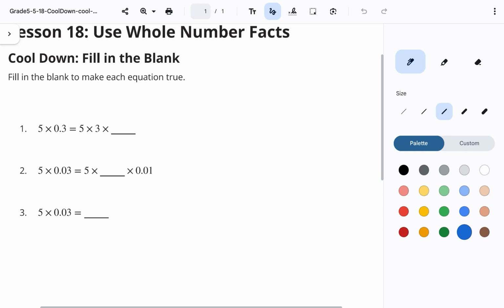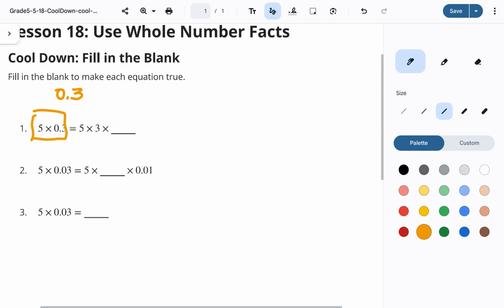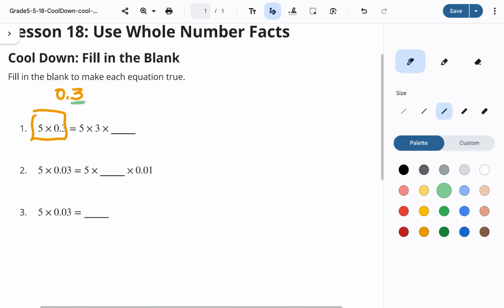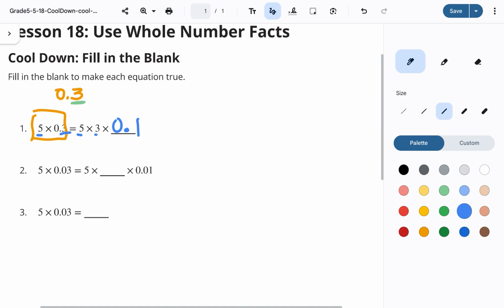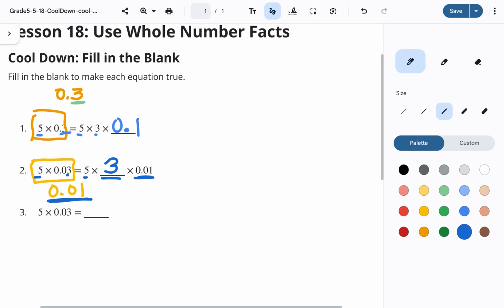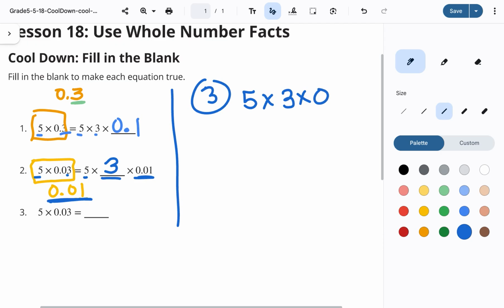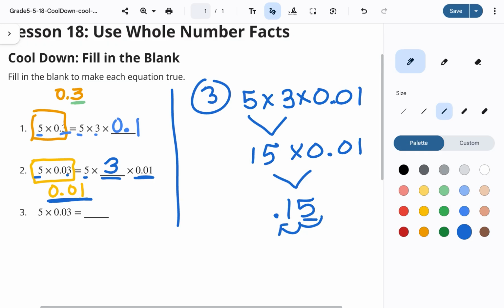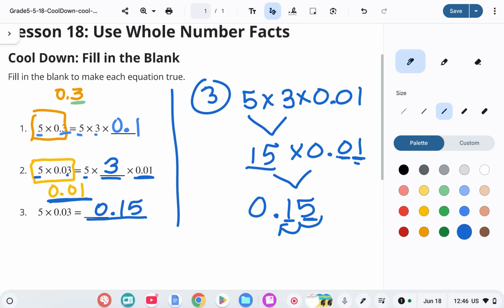Illustrative Math Grade 5 Unit 5 Cooldown 18 KEY